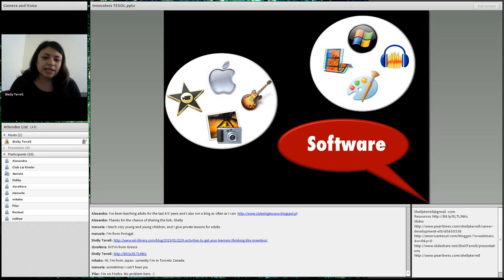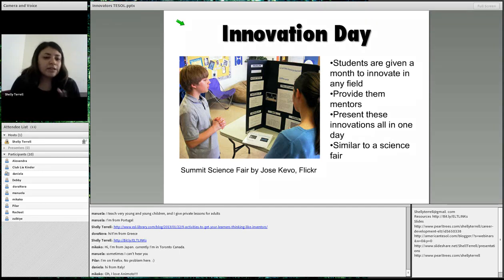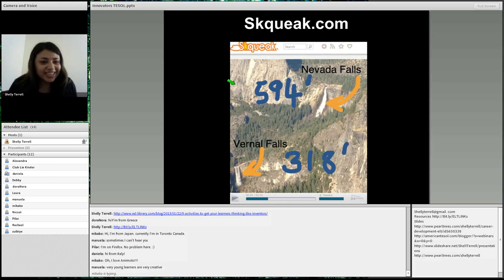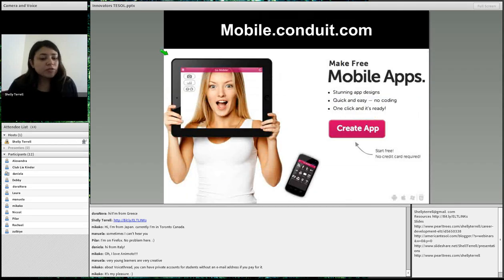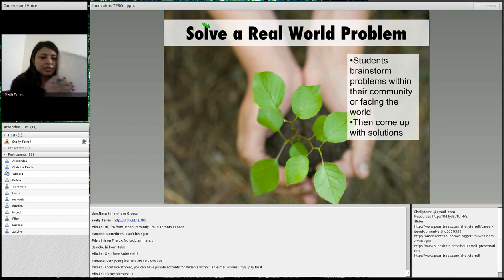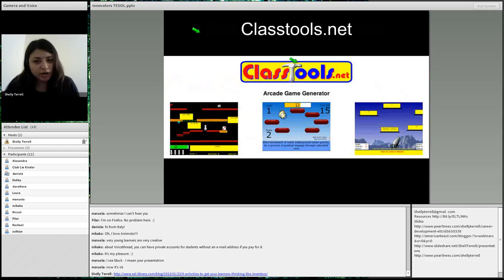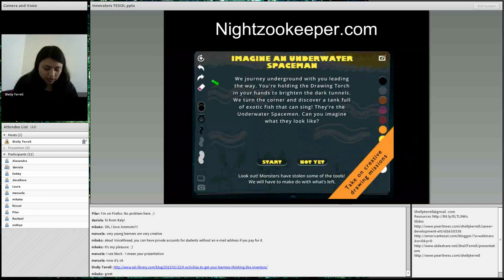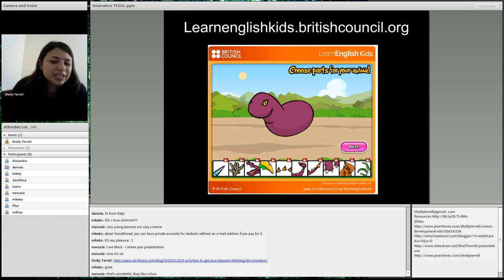Lesson Ideas to Inspire Innovation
Learn how to create lesson plans that inspire your students to be innovative in the classroom.